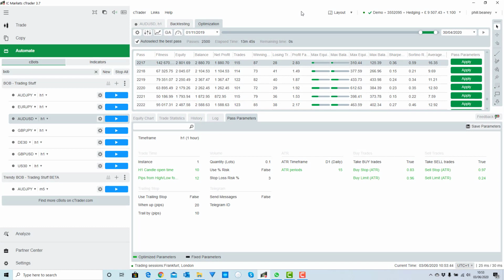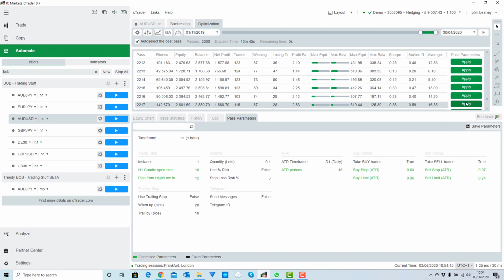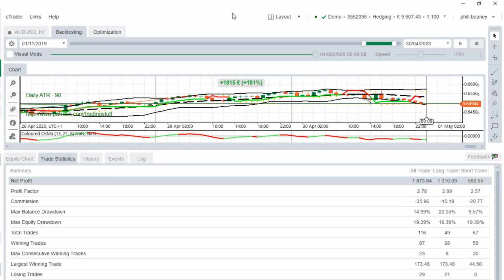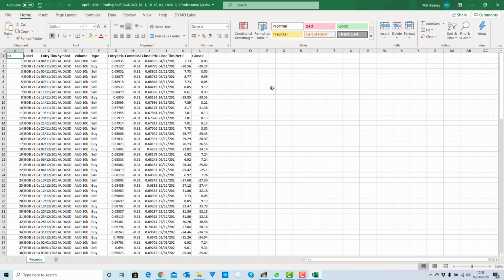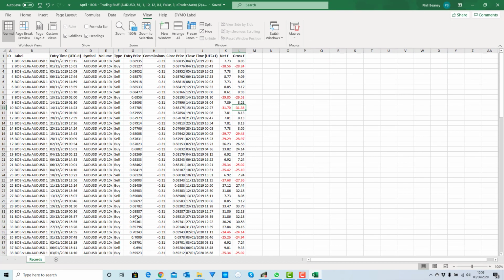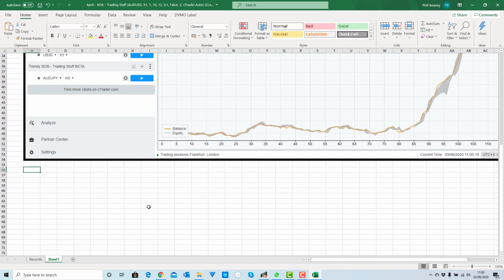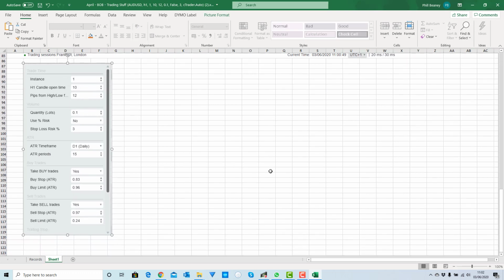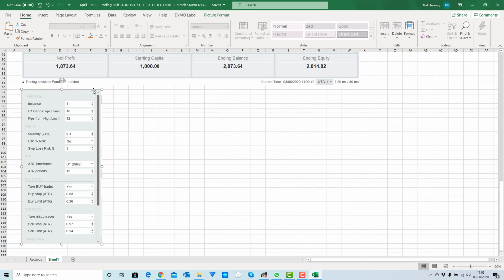Saving cTrader backtest results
This video shows how we take our cTrader optimisation results, run a backtest and then save the results of that in a standard format to make it easy to compare.

If you are interested in learning more about what we do and joining our Trading Stuff Group then